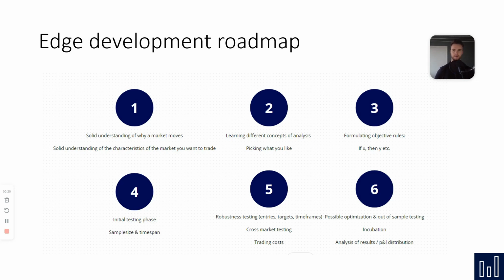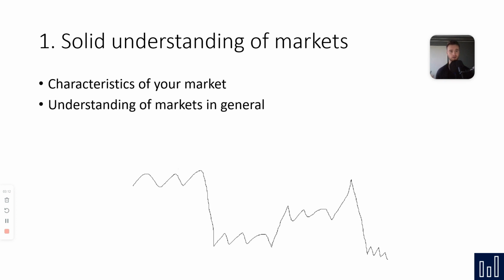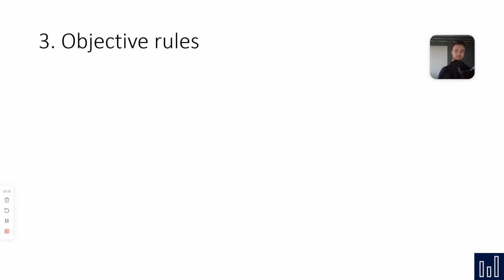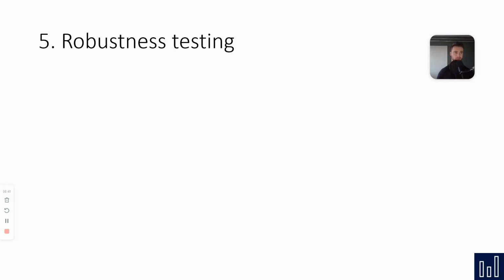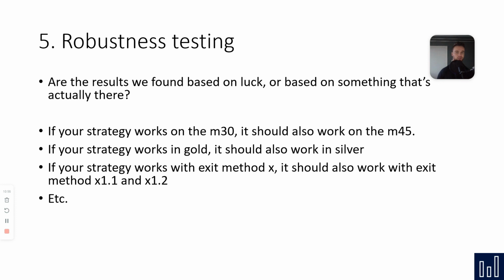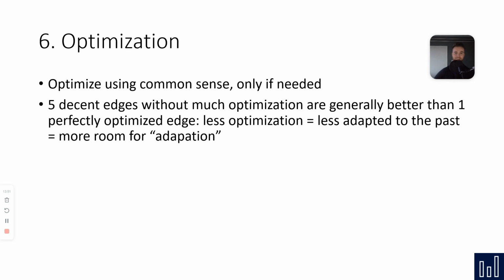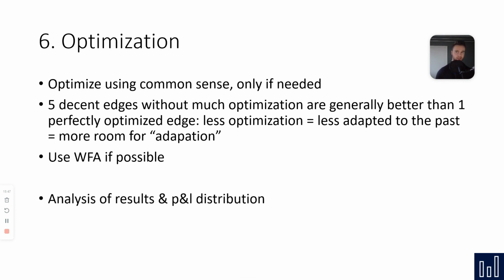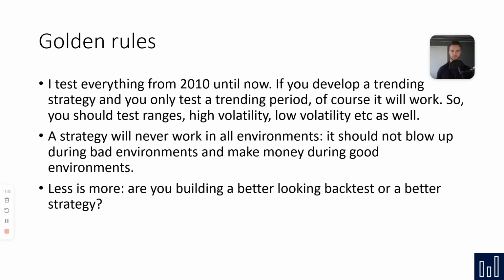How I Build My Profitable Mechanical Trading Strategies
✅ FREE Training: Blueprint To Trading Succes

TODAY: How I Build My Profitable Mechanical Trading Strategies

As you all know, I'm a mechanical trader. But how do you actually build mechanical trading strategies that work?

In this video I describe the exact process I follow to build a mechanical trading strategy.

Cas Daamen